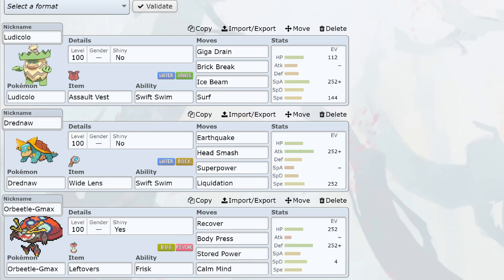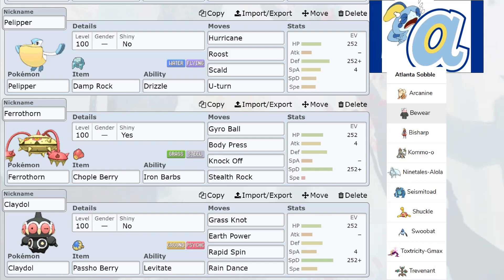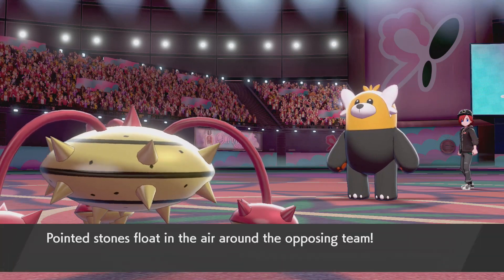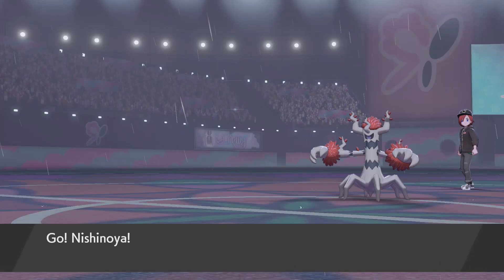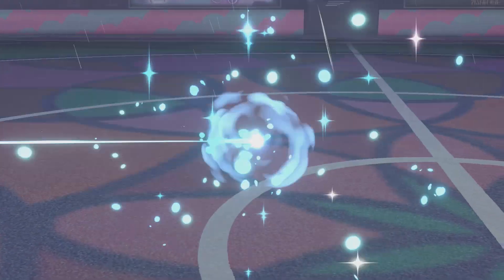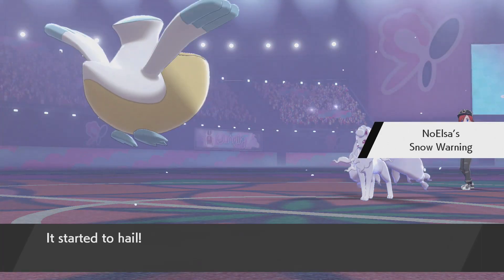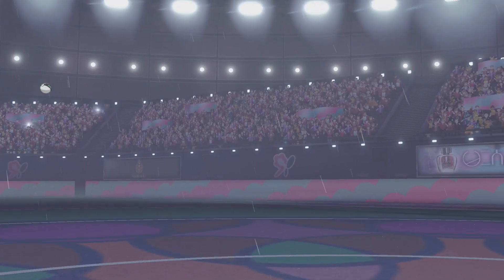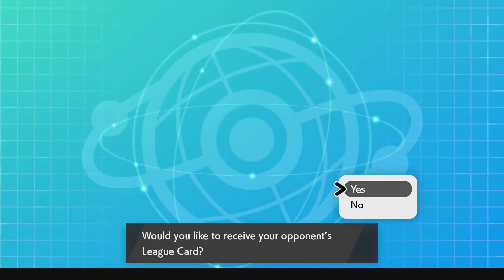Battle of the 0-3! BSL Week 4 vs Atlanta Sobble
Another close game. Thanks for checking out my video.